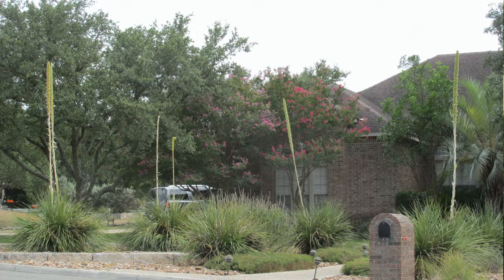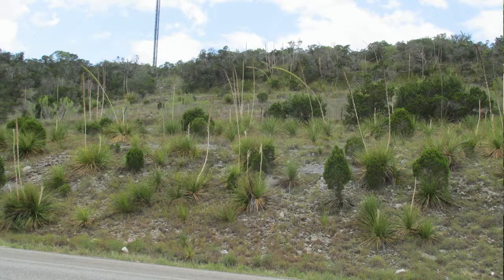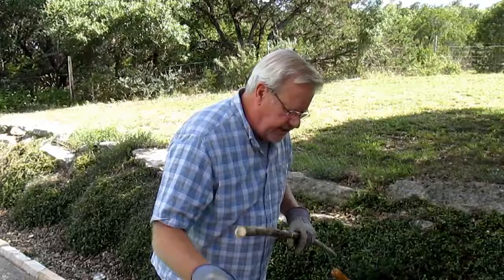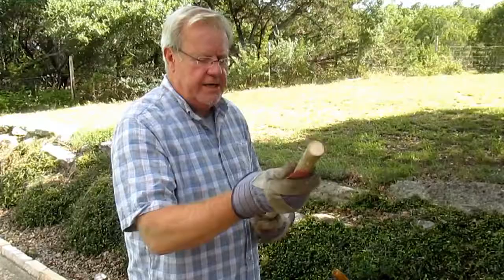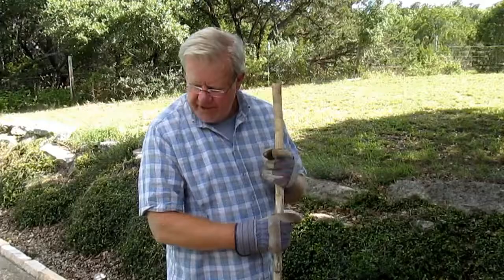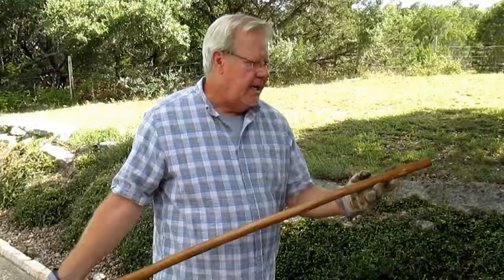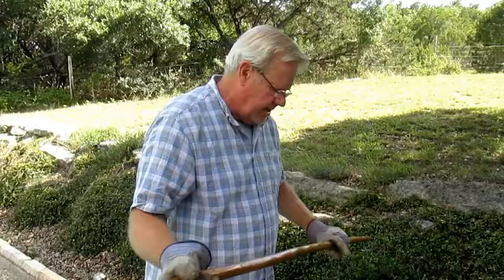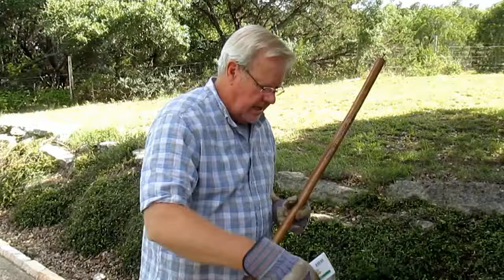WalkingStick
Sotol plants make the best waling sticks ever.  Its pretty simple wood working.